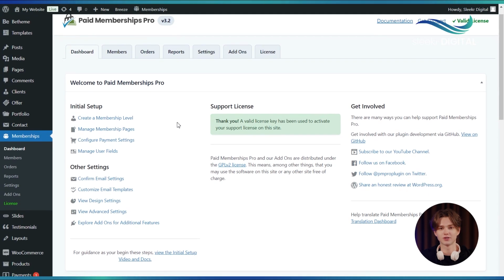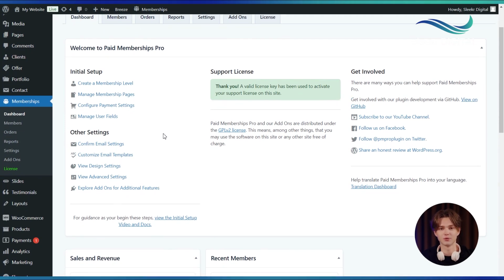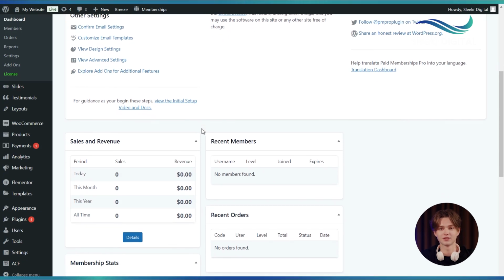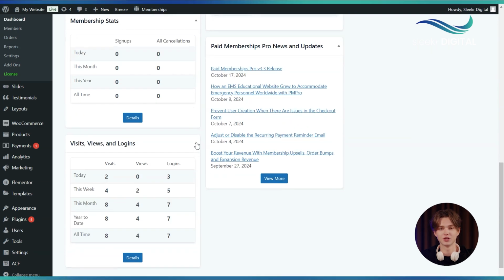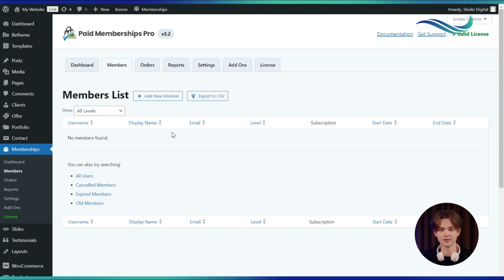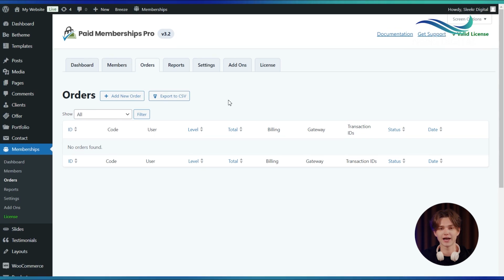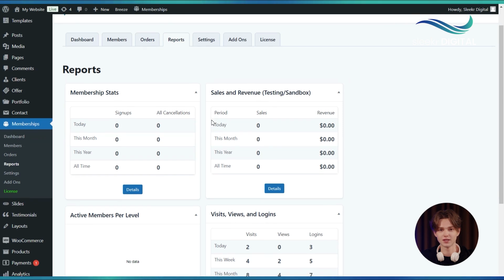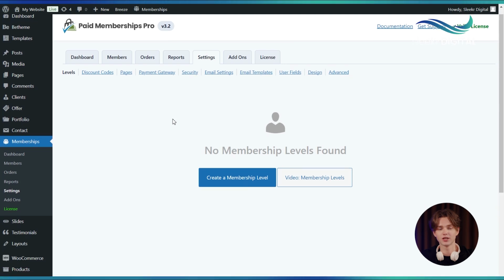Paid Memberships Pro Lesson 1: Introduction to Paid Memberships Pro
Before we start charging users, it is essential to understand the architecture of a membership site. In Lesson 1 of The Sleekr Guide to Paid Memberships Pro, Sleekr Digital explains the building blocks of a successful subscription model.

This video defines what a membership site actually is and how Paid Memberships Pro (PMPro) turns a standard WordPress blog into a gated community. We move beyond the marketing jargon to explore the core functionalities: levels, access, and payments. You will learn the difference between a "subscriber" and a "member," and how to structure your content so you can monetize it effectively without confusing your audience.

In this tutorial, we cover:
- Familiarize users with the core functionalities of Paid Memberships Pro, from content restriction to revenue reporting.
- Explain the basic concepts of membership sites, including recurring billing, tiered access, and churn.
- Introduce key terms used throughout the course, such as Membership Levels (Gold, Silver, Free), Access Rules, and Payment Gateways.
- Visualize the user journey from a casual visitor to a paying member.
- Prepare your site's logic for the upcoming configuration steps in Lesson 2.